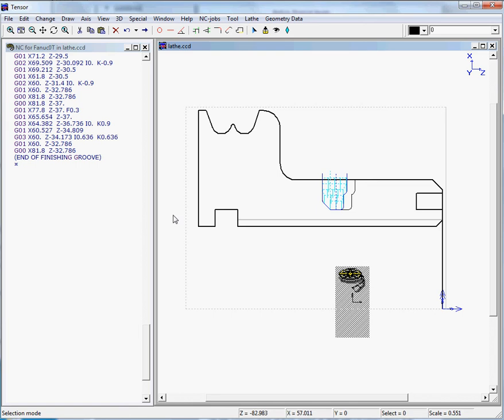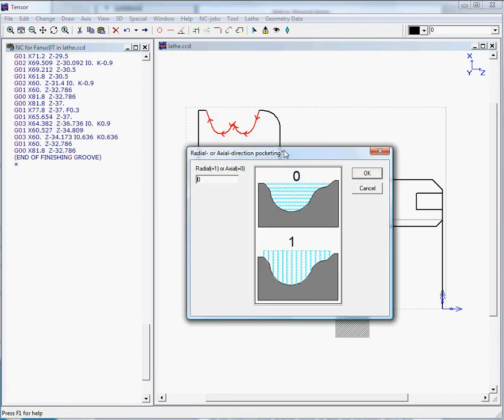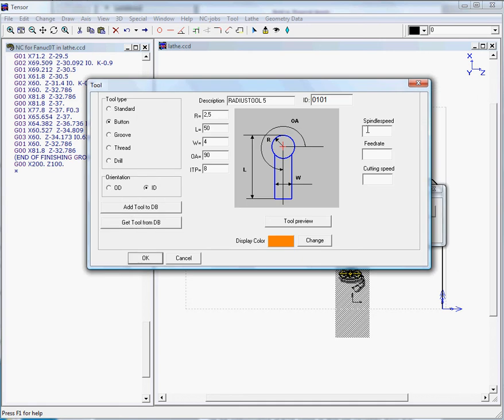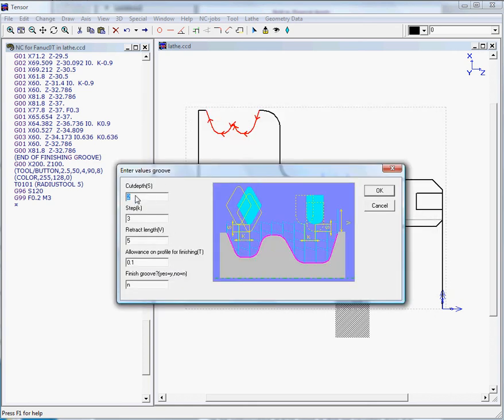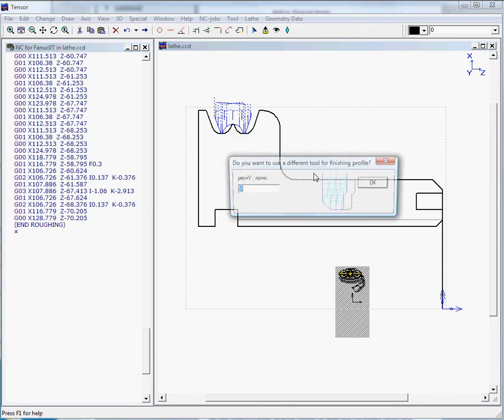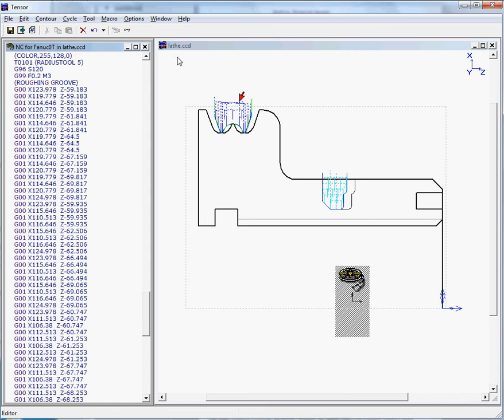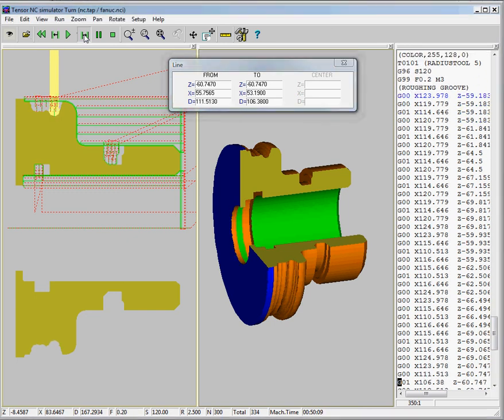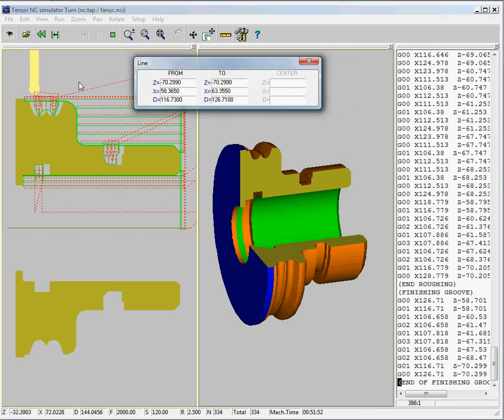Fanuc Lathe Groove | 2D CadCam low cost and 2.5D Lathe and Milling CNC code